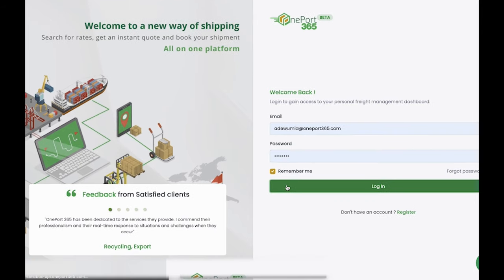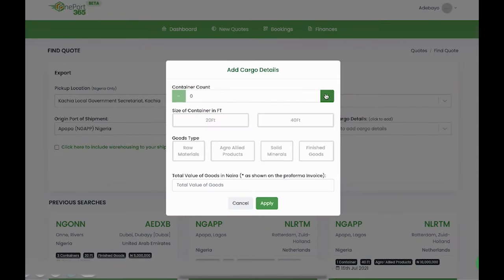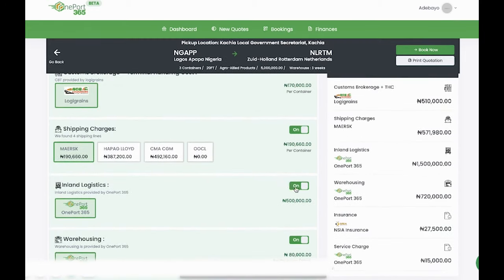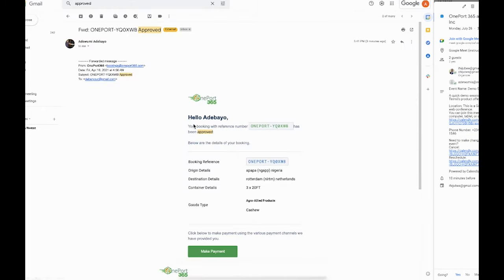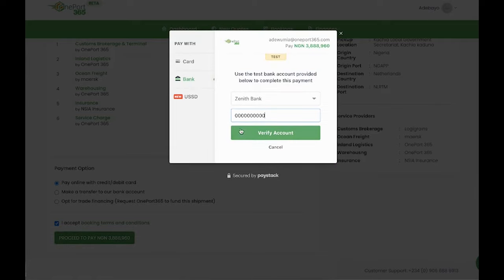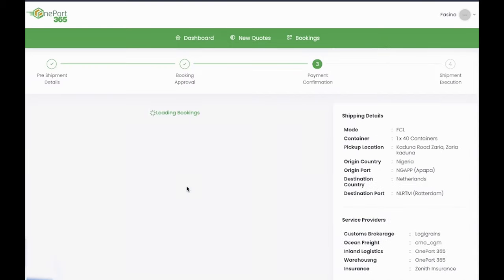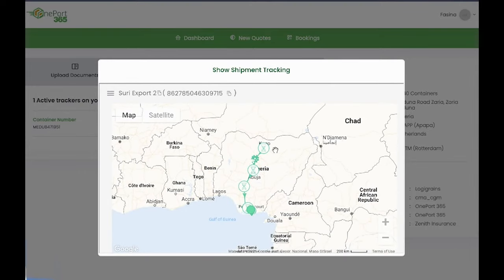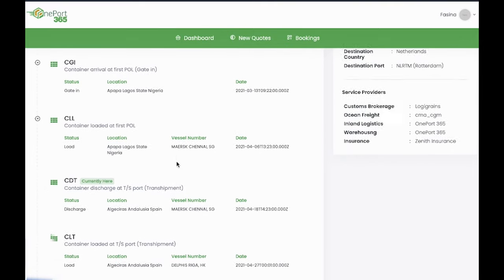OnePort 365 Platform Demo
This is a demo of how the OnePort 365 platform works. How you can search for rates, generate a freight quote, make easy payment via different channels, track and manage your booking.